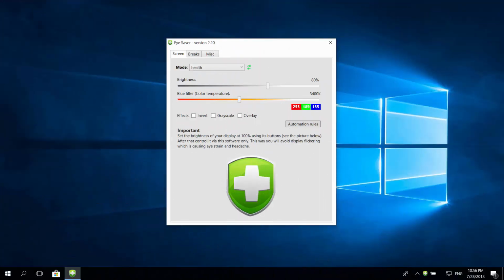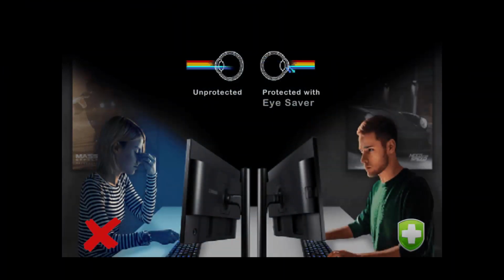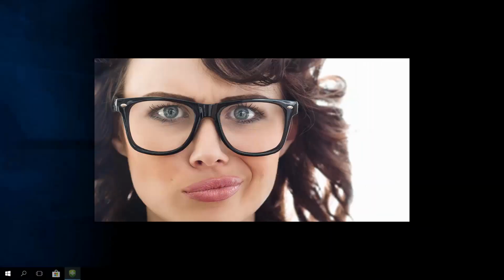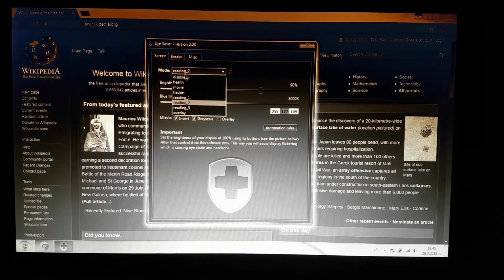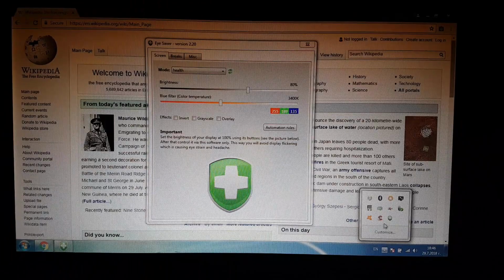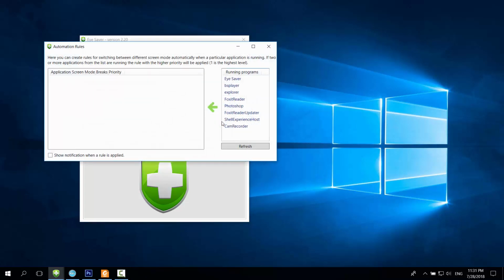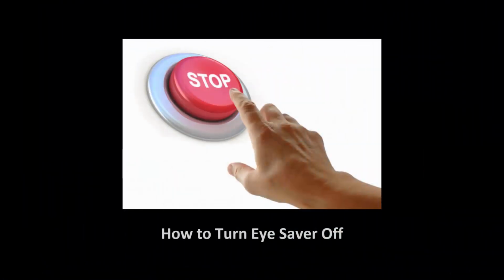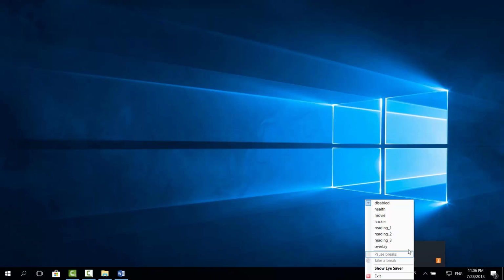Eye Saver - software for eye protection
Video index:
○ 0:20 Why Should You Use Eye Saver
○ 3:14 Screen Settings
○ 5:17 Automation Rules
○ 6:30 How to Turn Eye Saver Off
○ 7:24 How to Start Eye Saver
Serious eye problems caused by computers are very common.
Few facts you must know:
○ blue light causes sleep disorder;
○ blue light is slowly destroying your retina;
○ more than 90% of all displays have flickering (PWM) which causes various problems, including headache, fatigue and eye strain
○ the prolonged watching from a close distance deteriorates the eyesight
Eye Saver can protect you effectively!